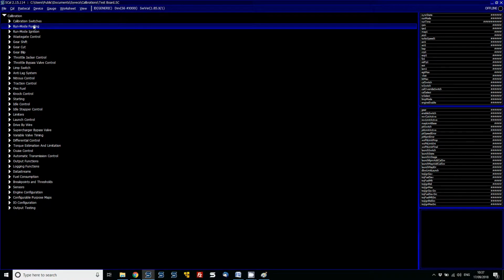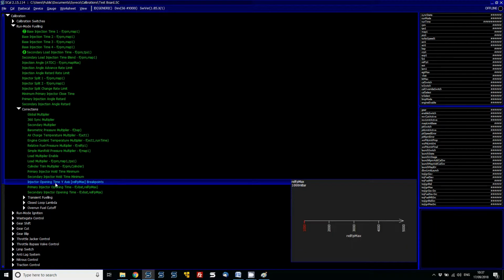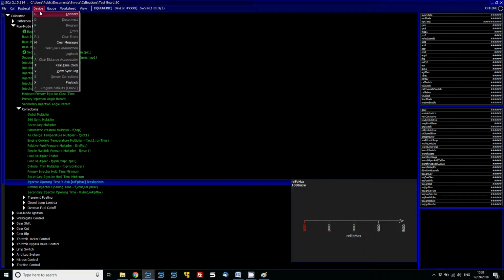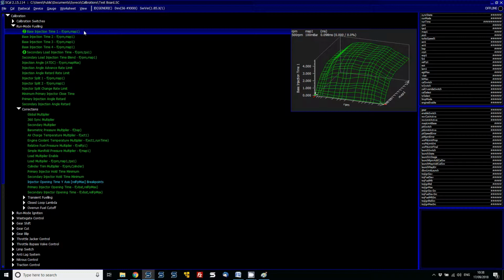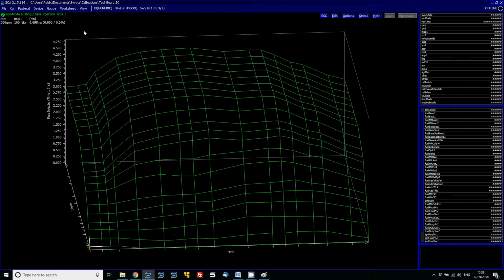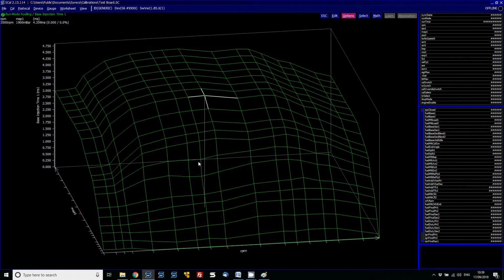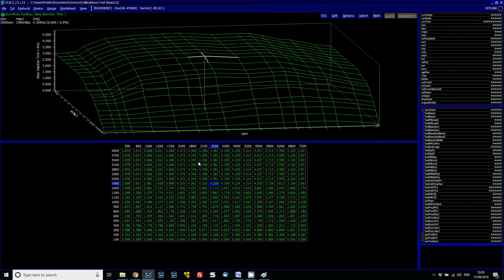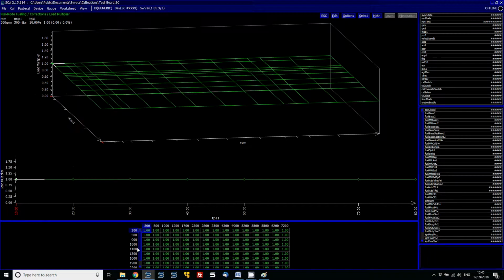Syvecs | Scal Understanding Calibration Types and Changing way they are viewed